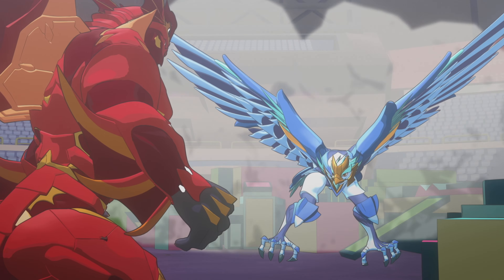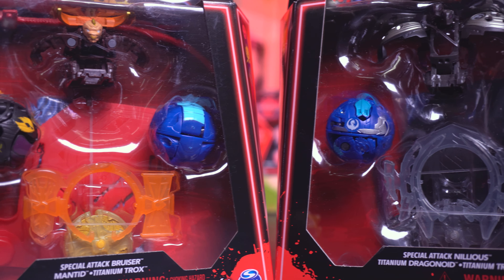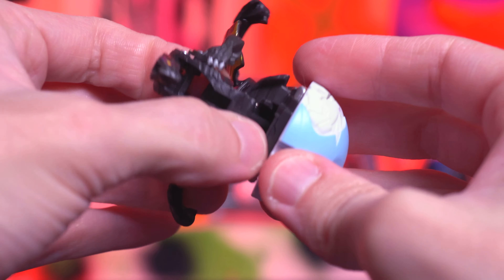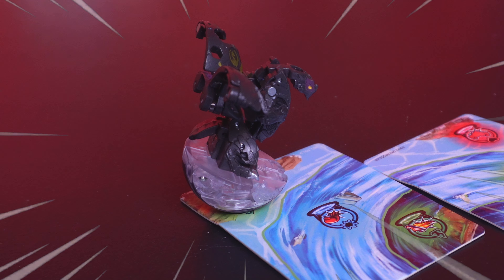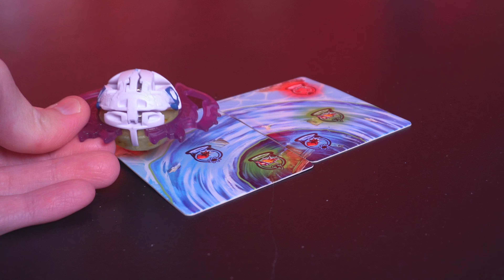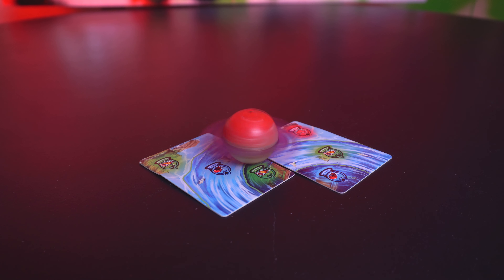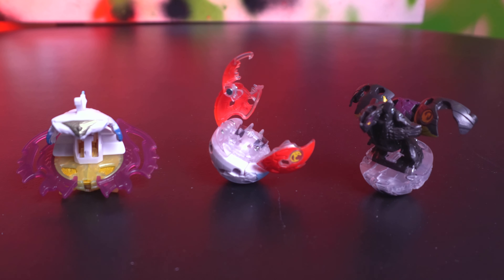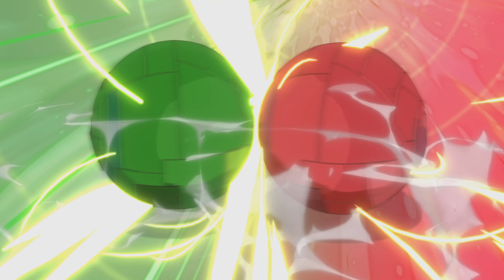Do lighter Bakugan win more brawls?! | Combo Strategy | New Bakugan Toy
There’s many types of Bakugan that crash landed on Earth; some are big, others small. Is it possible that these different shapes and sizes factor into how brawlers win matches?? Let’s look at how the newest Bakugan toy can use different combinations to change your Bakugan’s speed and help you win!

Get ready to brawl with the all-NEW Bakugan cartoon! Join the
adventures of Dan Kouzo and The Misfit clan as they join forces with
alien creatures called Bakugan in epic battles for the fate of the world.

Follow us to see what’s poppin’!